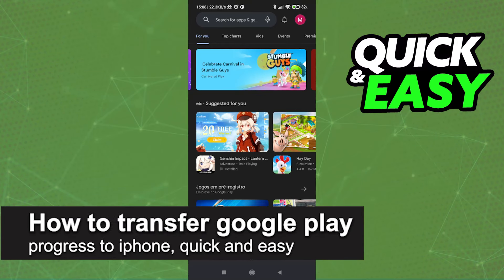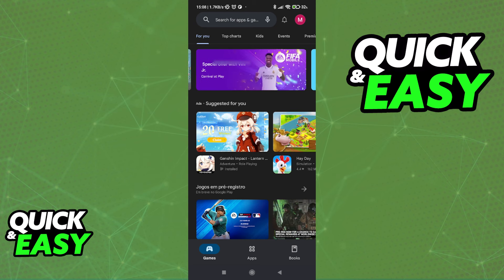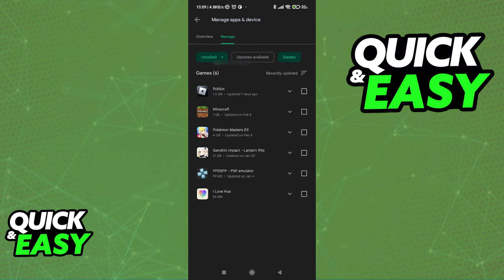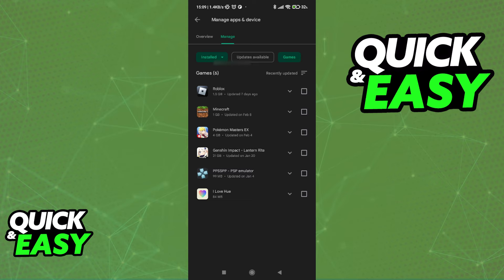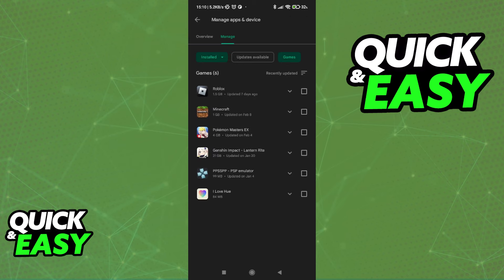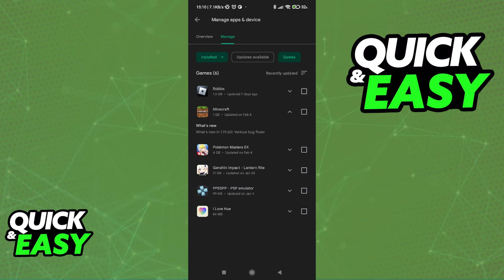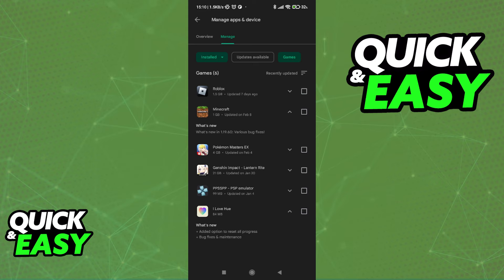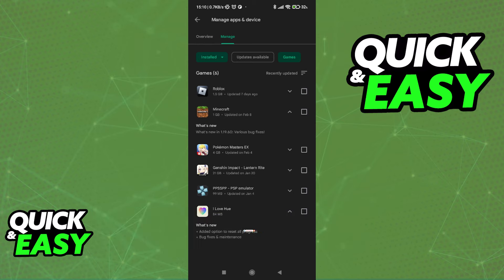How To Transfer Google Play Progress To IPhone [EASY!]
In this video I will show you how to transfer google play progress to iphone.

I hope I have helped you with the video!